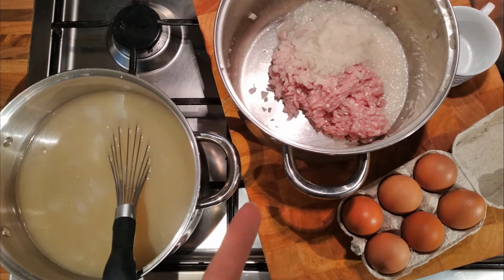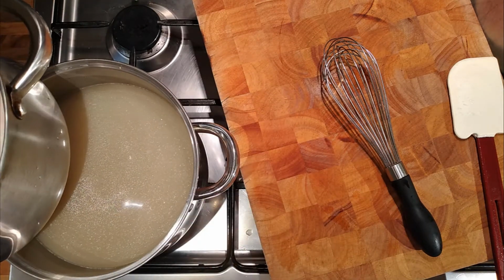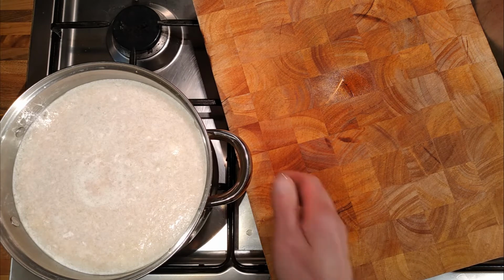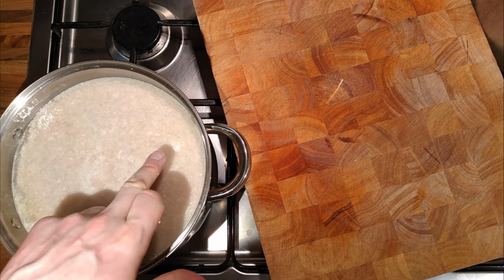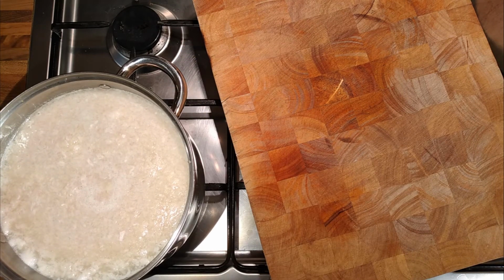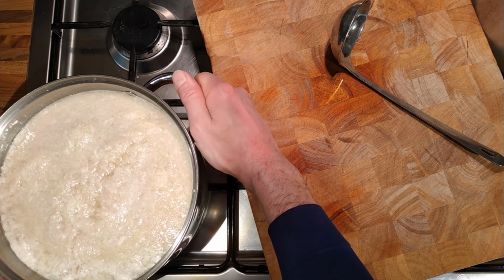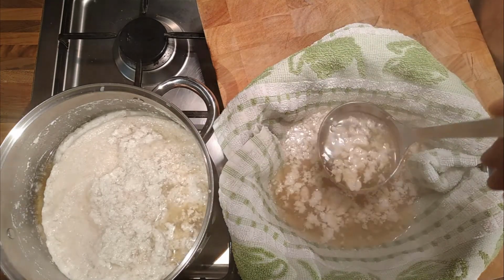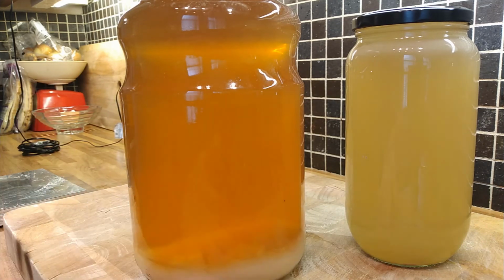Clarifying Stocks using Meat, is it better?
Using  meat and egg whites  to clarify a meat stock. Quite an outdated thing to do but an interesting technique to know how to do.

3 Litres Fresh Chicken Stock
400g Chicken Meat
400g Onion
6 x Egg Whites

0:00 Ingredients
3.30 Mixing
7:30 Boiling
29:30 Sieving
33:54 Results